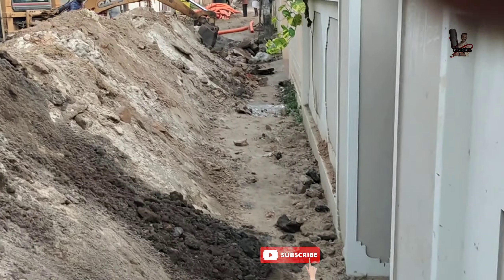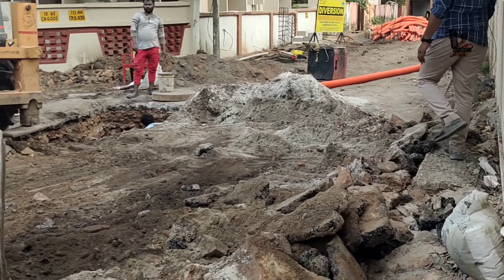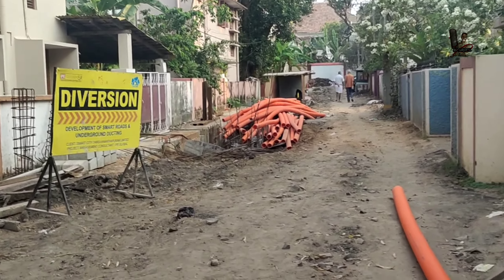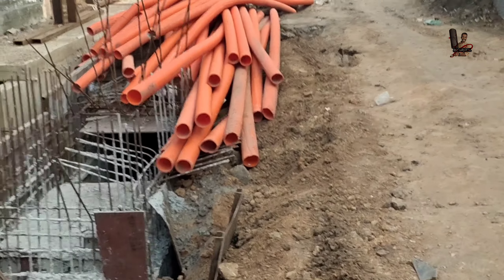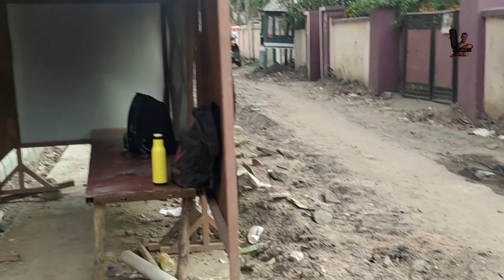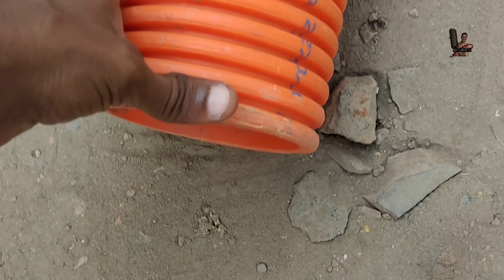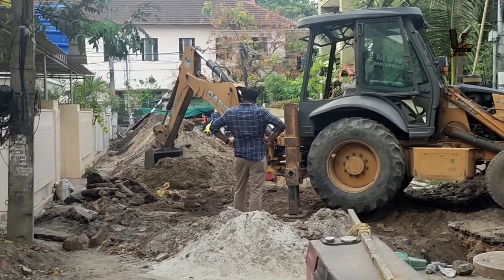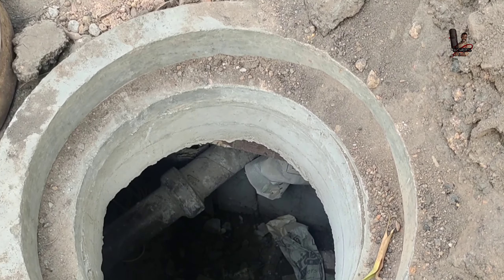Trivandrum Smart Road progressing , Thakaraparamp, West Nada